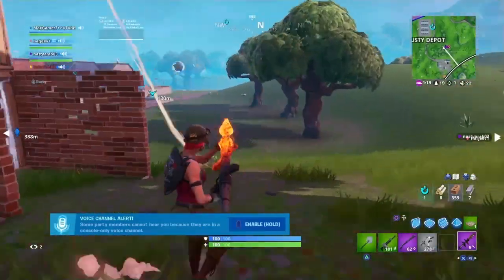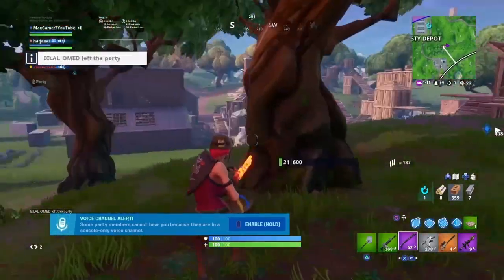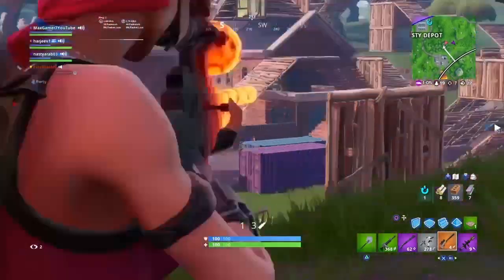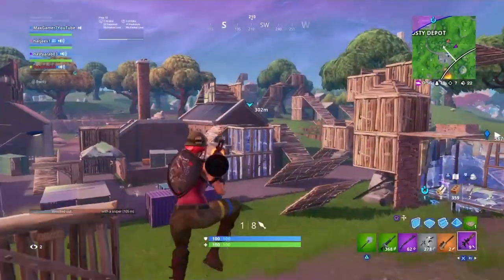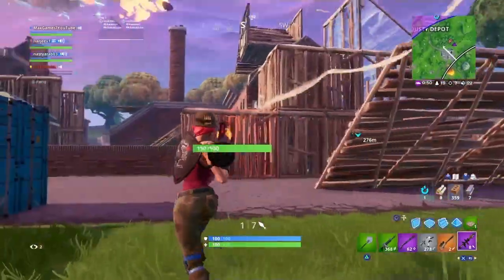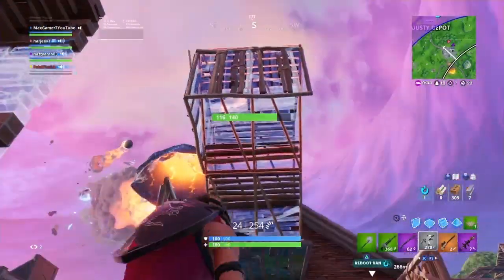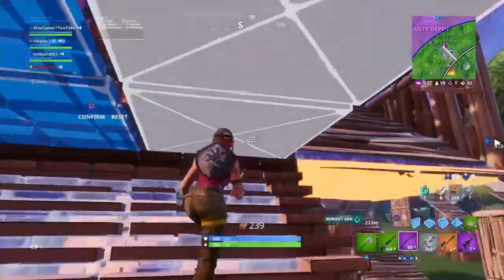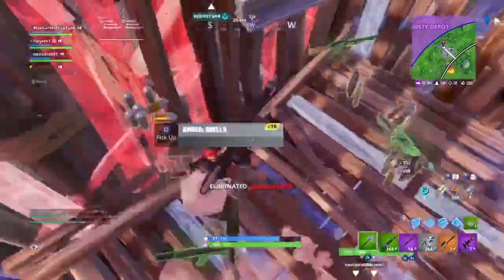How To Win Early Game Fights In Fortnite! - Fortnite How To Survive Early Game!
In this video, I show you guys how to win early game fights in Fortnite! The early game is very important and takes some skill to get through in Fortnite. You need to know how to survive and win early game fights and this is exactly what this Fortnite tutorial will show you! A lot of you probably wonder 'how to get better at early game in Fortnite in Arena mode/scrims/pubs' and this video includes all of those game modes and covers what you need to do to always stay alive in the early game in Fortnite! So make sure you watch until the end!

If you guys would like to support me, then make sure you use the code 'MaxGamer7' in the Fortnite item store. This will give me a percentage of your purchase and help out both me and the channel! Any and ALL purchases are REALLY appreciated!